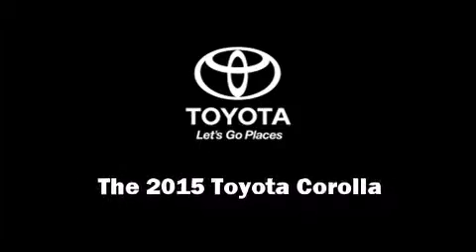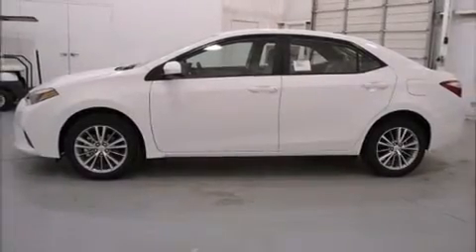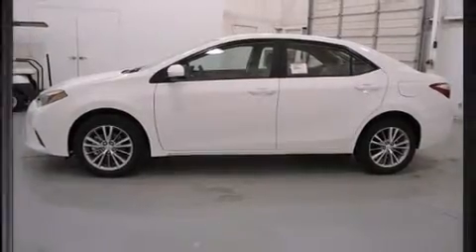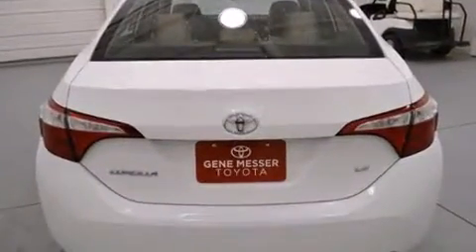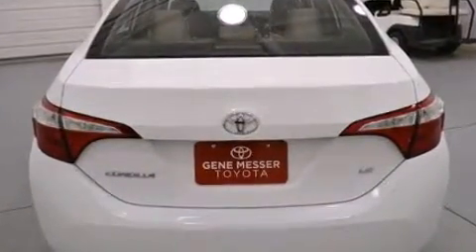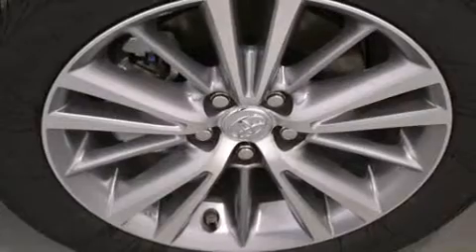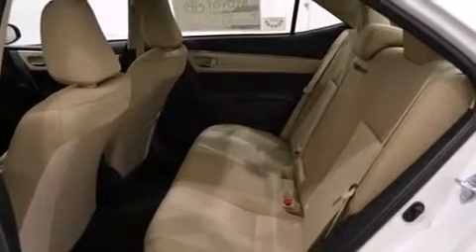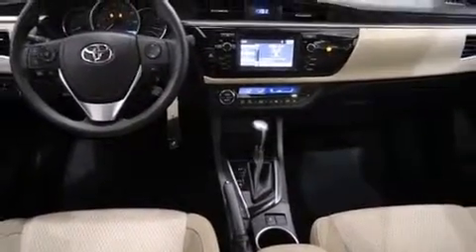2015 Toyota Corolla LE Plus in Lubbock, TX 79407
Outstanding design defines the 2015 Toyota Corolla. This 4 door, 5 passenger sedan is waiting for you to take home! It features an automatic transmission, front-wheel drive, and a 1.8 liter 4 cylinder engine. Toyota paid particular attention to efficiency and practicality with the following features: variably intermittent wipers, a trip computer, an outside temperature display, front bucket seats, front fog lights, tilt steering wheel, and remote keyless entry. Audio features include a CD player with MP3 capability, and 6 speakers, enhancing the audio experience throughout the interior. Curtain airbags combine with standard stability control in creating a comprehensive safety network. We pride ourselves on providing excellent customer service. Please don't hesitate to give us a call.